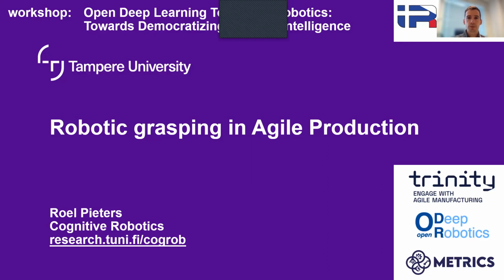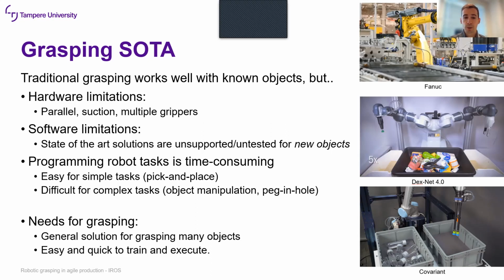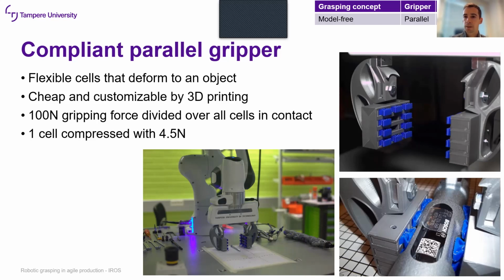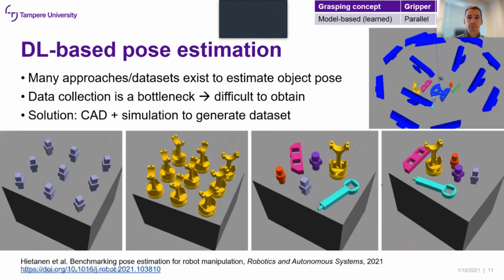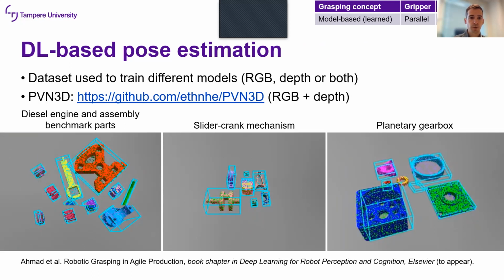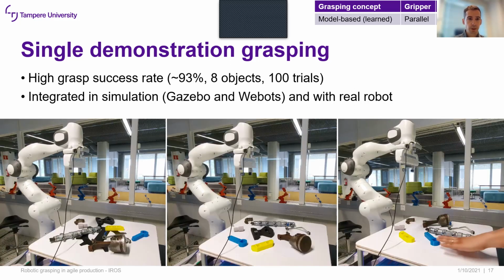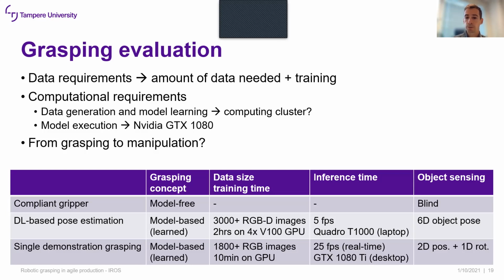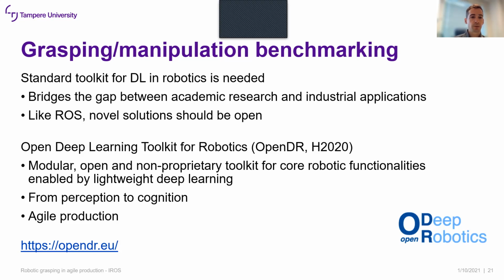Robotic grasping in Agile Production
Speaker: Roel S. Pieters, Associate Professor, Tampere University